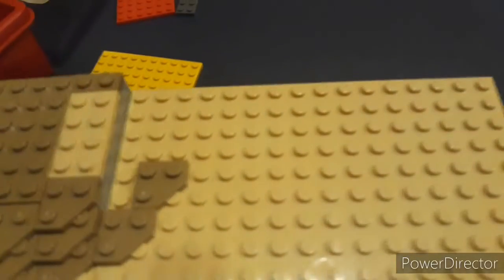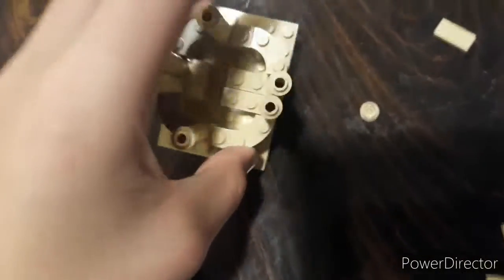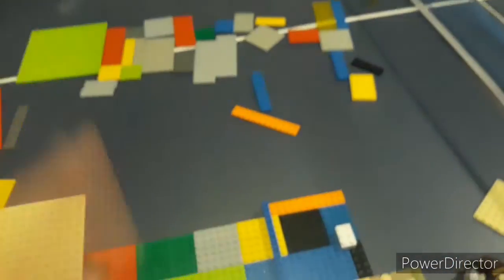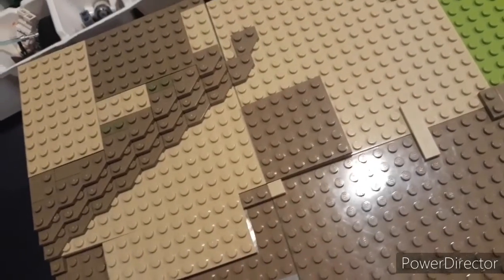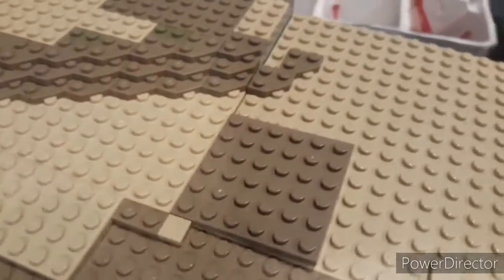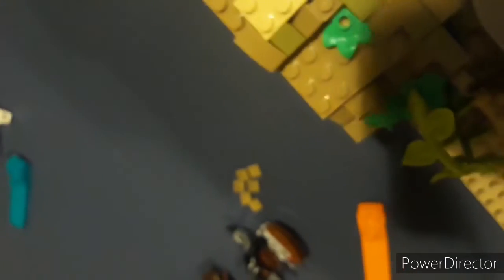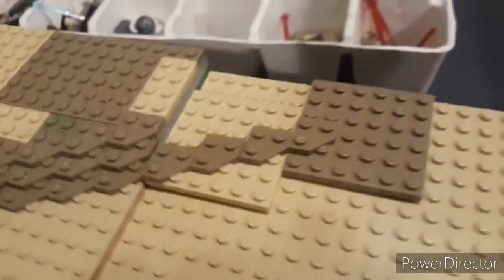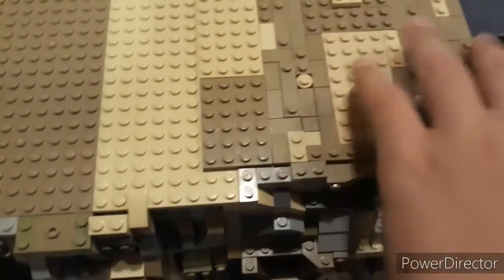WEEK 8 | Building Utapau in LEGO | Finishing layout!